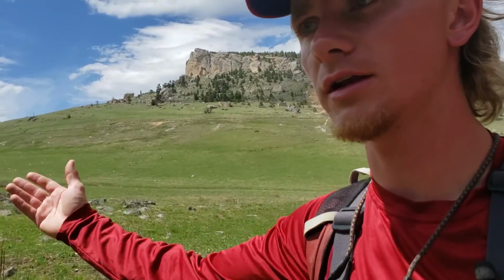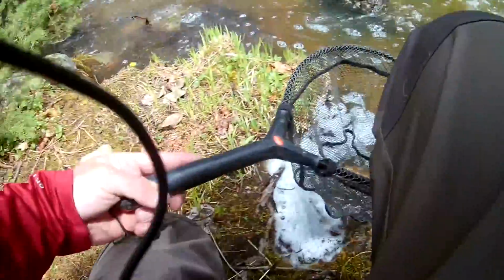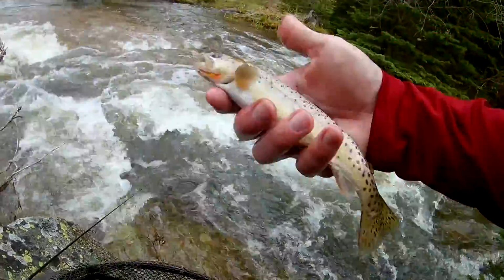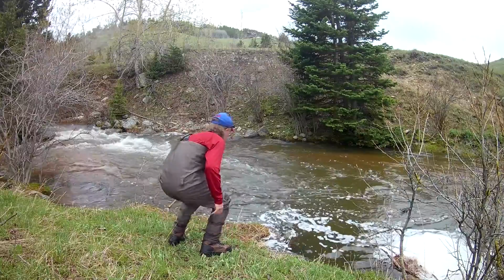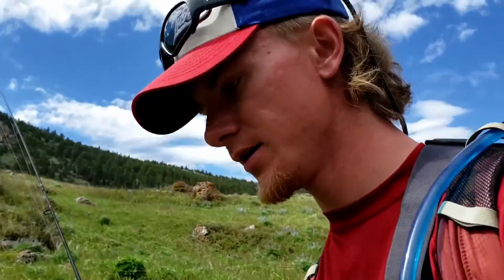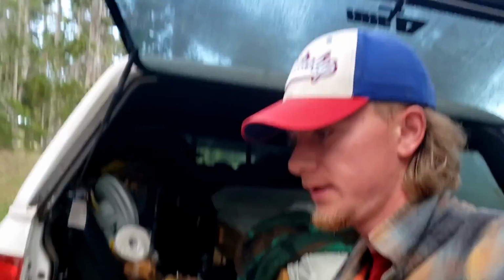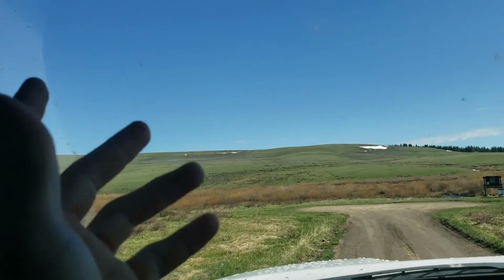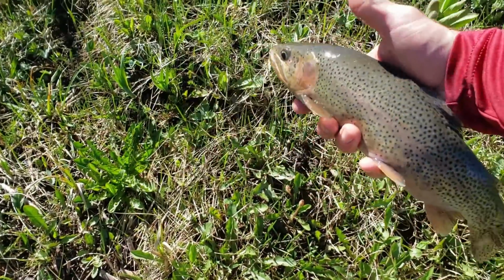Back in the mountains! A weekend spent fishing for cutthroat trout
Sorry for the delayed uploads, but his one comes from the beginning of the summer. This was my first trip back into the mountains and was well spent fishing for cutthroat trout. Along with some great fishing and awesome views, elk and moose were plentiful to make for a great weekend. Enjoy, the following trips will be uploaded soon: Arches/Canyonlands adventure, Yellowstone and Grand Teton trip, Bighorn canyon boating trip, and multiple Hometruck series vids.

Music: Come Tomorrow by George's Town and More Than Enough by Kip Moore.